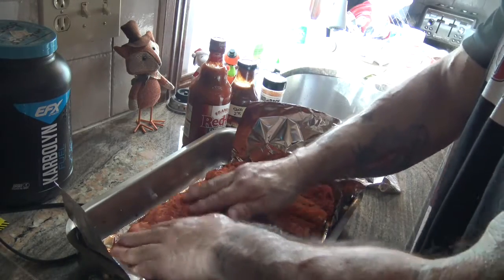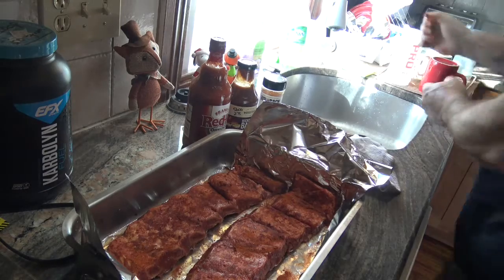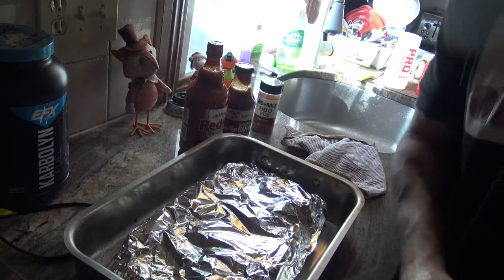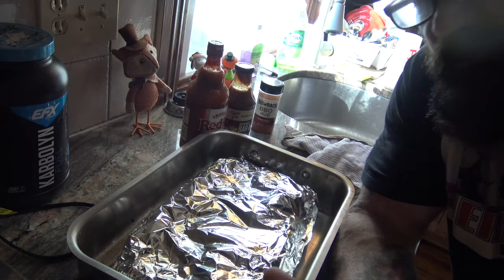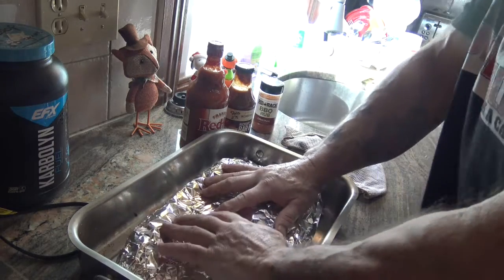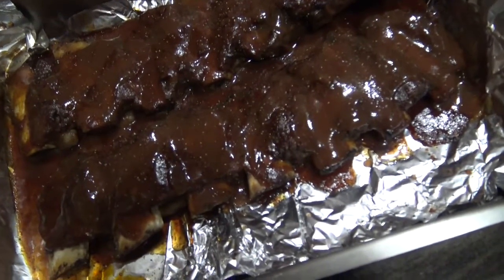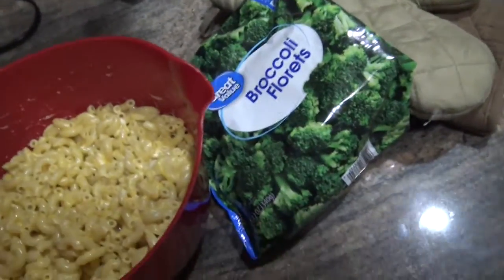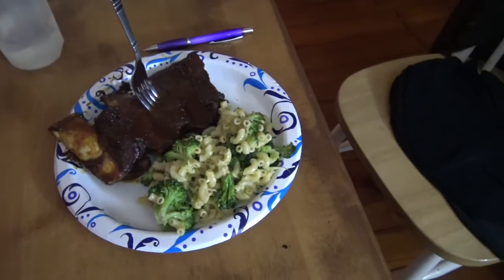BBQ Beef Ribs in Oven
As far as tasty BBQ beef ribs go, here's one simplified way to prepare them in your conventional oven.